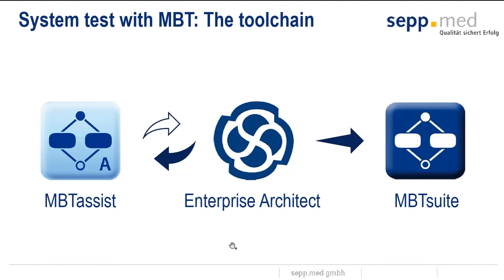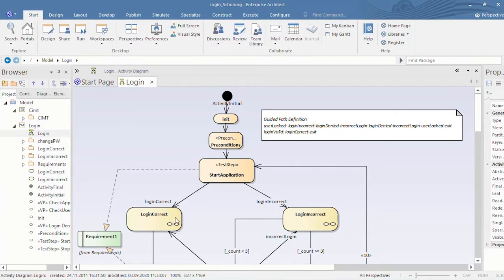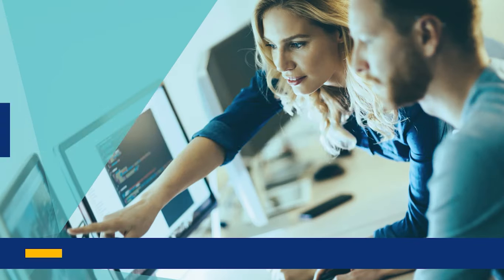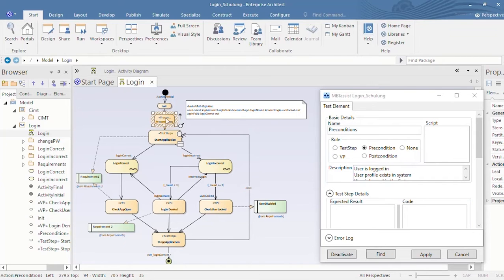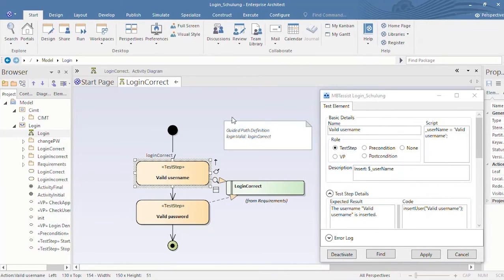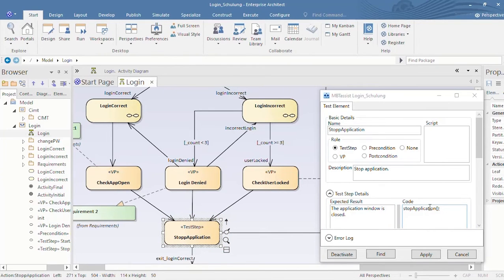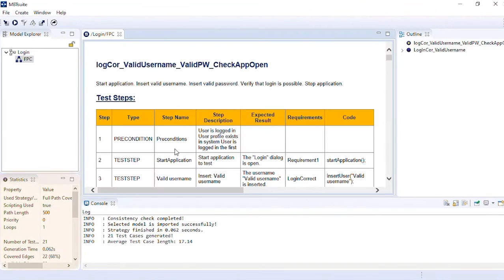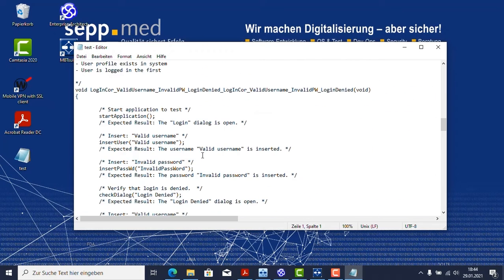Tutorial: System Test With MBTsuite ▶️ Create Better Software Test Cases Quickly With MBTsuite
With MBTsuite model based testing gets realized in a new format. Reduce your test process costs and increase your quality at the same time!

𝗦𝘁𝗲𝗽 𝟭: 𝗖𝗿𝗲𝗮𝘁𝗶𝗻𝗴 𝘁𝗵𝗲 𝘁𝗲𝘀𝘁 𝗺𝗼𝗱𝗲𝗹
First, the test designer creates a flow chart describing the different actions and alternatives. This model is easier to create, understand and change than a textual test specification.

𝗦𝘁𝗲𝗽 𝟮: 𝗚𝗲𝗻𝗲𝗿𝗮𝘁𝗶𝗻𝗴 𝘁𝗵𝗲 𝘁𝗲𝘀𝘁 𝗰𝗮𝘀𝗲𝘀 𝗮𝘂𝘁𝗼𝗺𝗮𝘁𝗶𝗰𝗮𝗹𝗹𝘆
After creating the test model, you can generate test cases either for manual or automated execution.

𝗦𝘁𝗲𝗽 𝟯: 𝗘𝘅𝗲𝗰𝘂𝘁𝗶𝗻𝗴 𝘁𝗵𝗲 𝘁𝗲𝘀𝘁𝘀
Now after creating the test cases, you are ready for execution. Depending on the types of test cases you have selected, this will be done either manually or automatically.

𝗦𝘁𝗲𝗽 𝟰: 𝗨𝗽𝗱𝗮𝘁𝗶𝗻𝗴 𝘁𝗵𝗲 𝗺𝗼𝗱𝗲𝗹
When requirements change, tests need updating accordingly. With MBTsuite you don’t need to re-examine the entire test specification or test automation code to make adaptations to the test cases. You only have to update your model at specific places, and the updated test cases are generated automatically.

▬ 𝗖𝗢𝗡𝗧𝗘𝗡𝗧𝗦 ▬▬▬▬▬▬▬▬▬▬▬▬▬▬

0:00 The Tool Chain
1:01 The Model – Use Cases
1:43 The Model – Results & Set-Up
4:00 The Test Cases
5:25 Summary